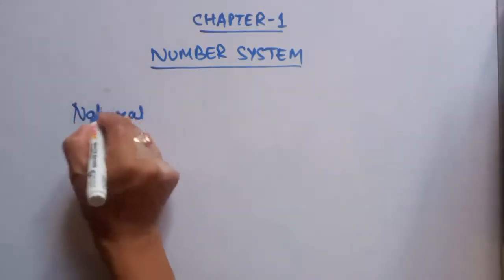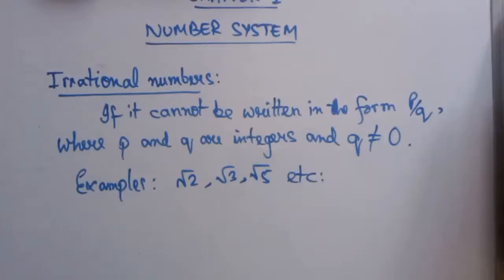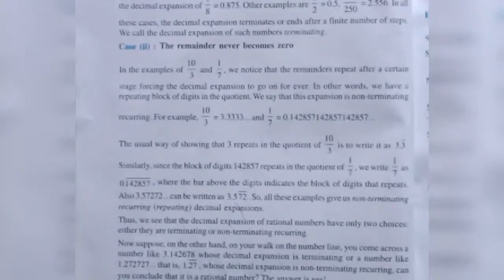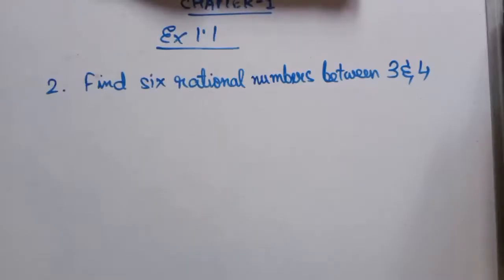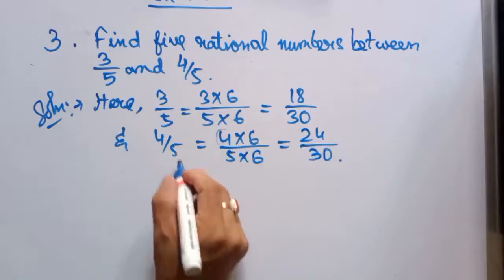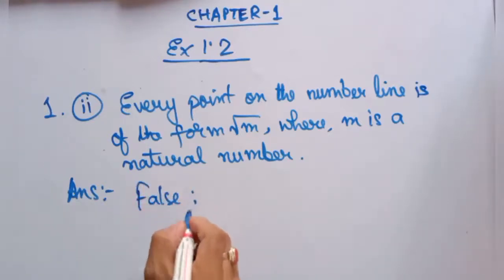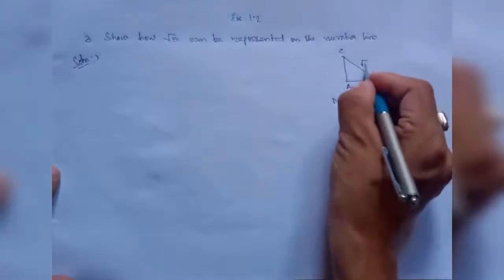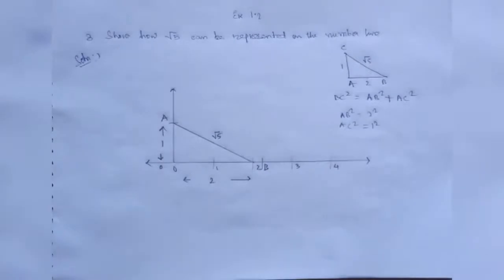Chapter 1/Part 1/Class 9